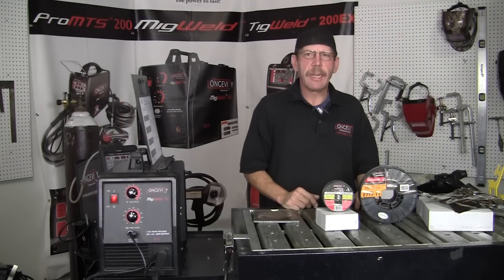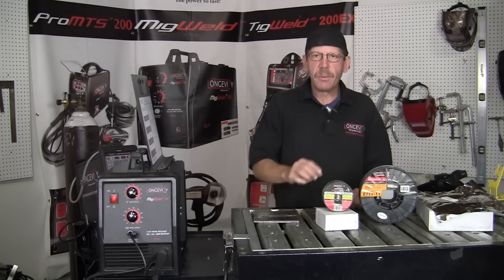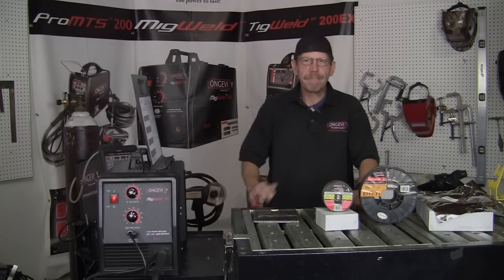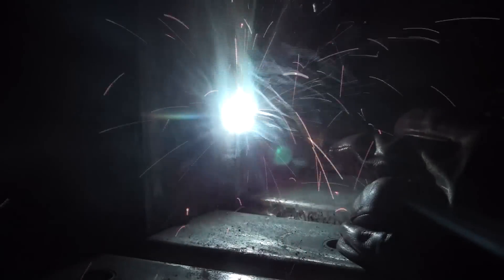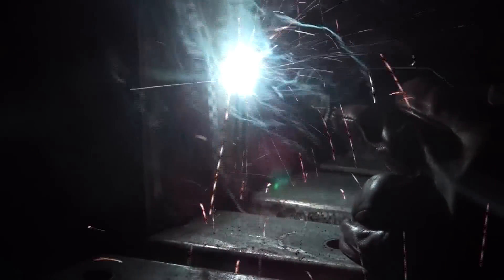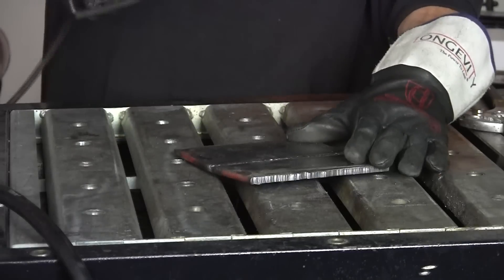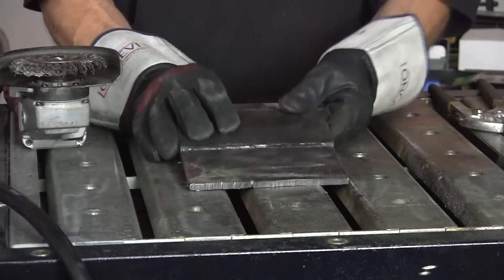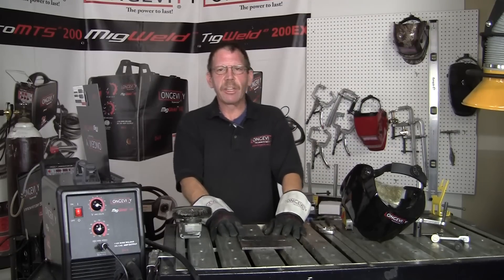FLUX-ARC - Flux-Cored Welding Wire by Longevity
Flux-cored arc welding (FCAW or FCA) is a semi-automatic or automatic arc welding process. FCAW requires a continuously-fed consumable tubular electrode containing a flux and a constant-voltage or, less commonly, a constant-current welding power supply. An externally supplied shielding gas is sometimes used, but often the flux itself is relied upon to generate the necessary protection from the atmosphere, producing both gaseous protection and liquid slag protecting the weld. The process is widely used in construction because of its high welding speed and portability.